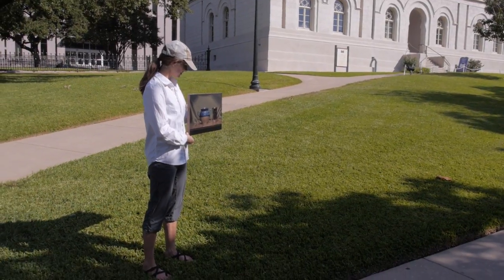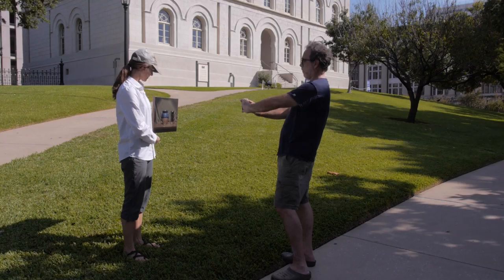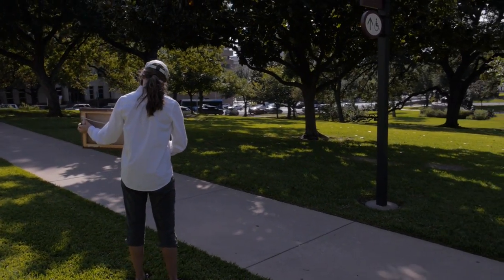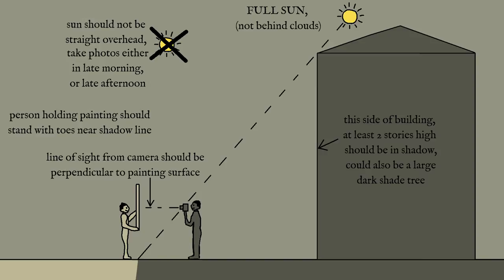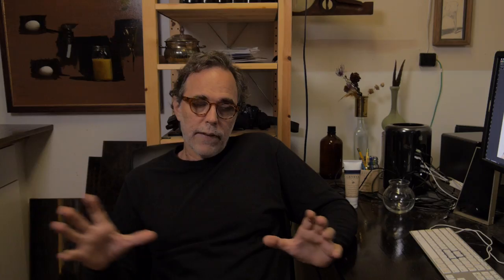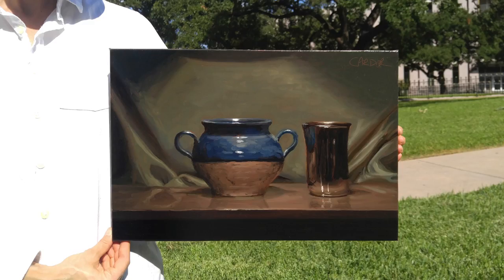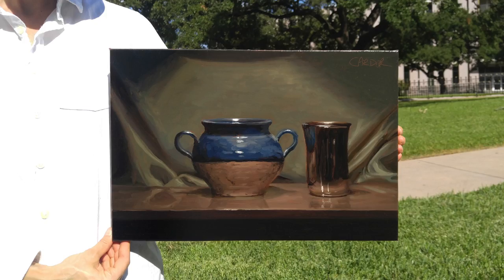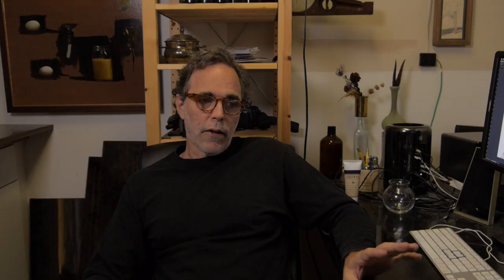How to Photograph Paintings with a Cell Phone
In this video I explain how to take great photos of your paintings using just a cell phone camera.